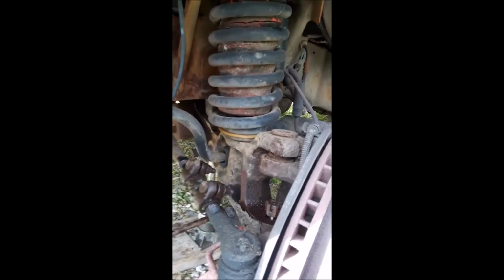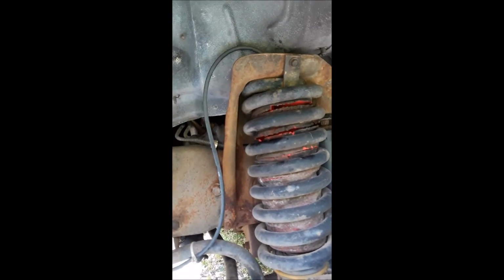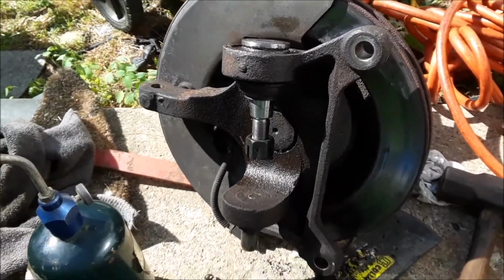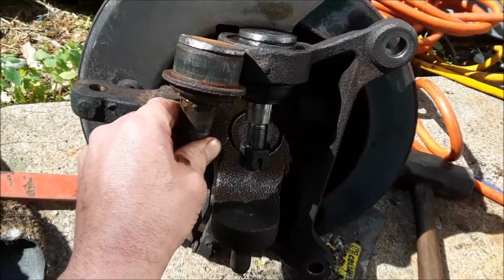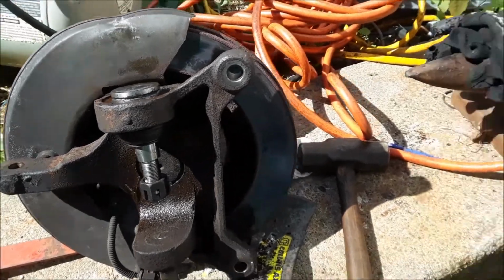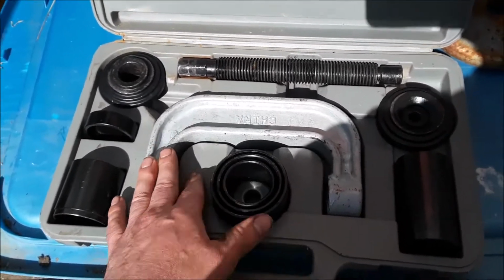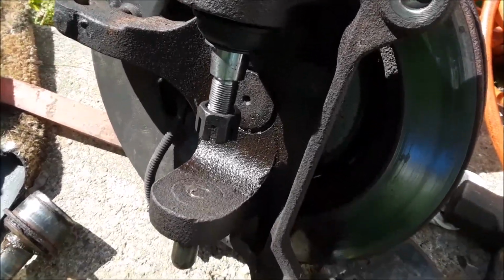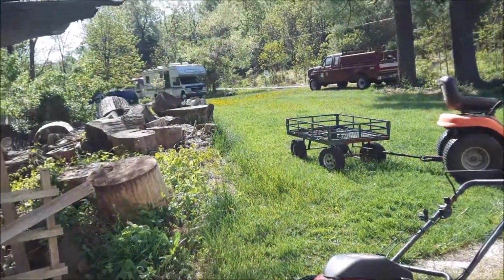Air Bags and Ball Joint on an E-350 Ford Class C RV .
I was on a bit of a tight schedule to finish all the systems on the 1996 Damon, test camp it, get it inspected and loaded up for Memorial day weekend and My inspection shop noticed a bad Ball joint 2 days before I was set to roll it. Luckily, I found a prat that day, had the tools, experience and know how to get her done. I don't have a garage so I was doing this at home in the driveway up by the barn by myself. Here are some tips and info you need to do one of these on a heavy duty class 2 / C RV or truck. I also found  the reason the Air bags won't take air in the front.
I now have a running, driving, inspected camp ready RV with no leaks. I don't think I would have much problem selling this in the $7,500 - $9,500 range at the moment and I just found out it has a RUBBER ROOF UPGRADE!